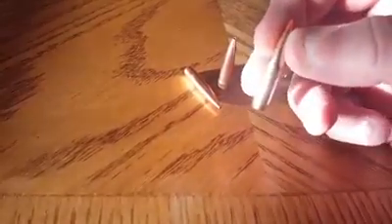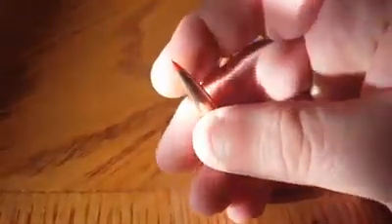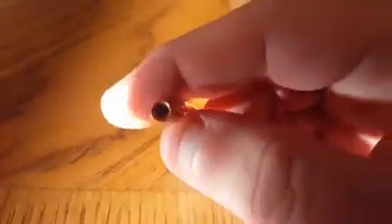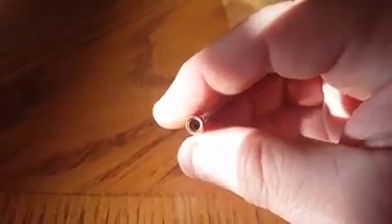Cavity Back Bullets for 6.5 Grendel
6.5 Cavity Back Bullets